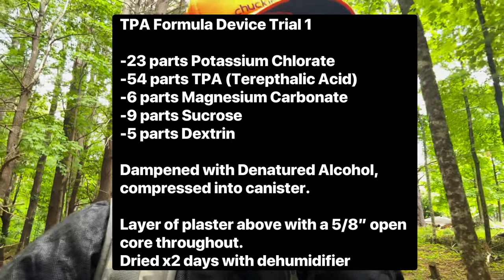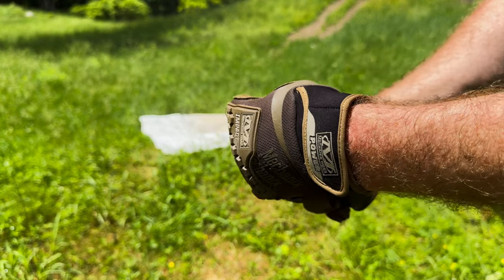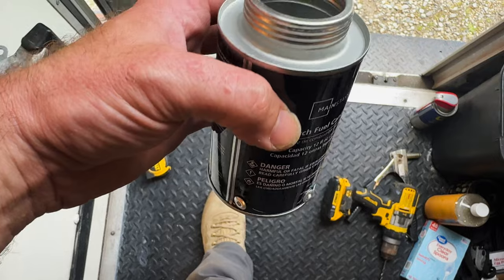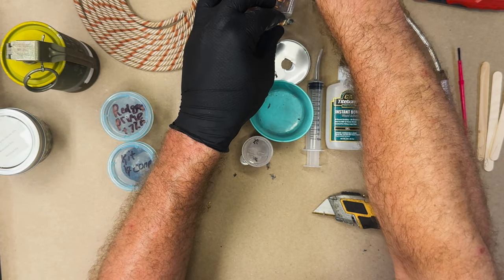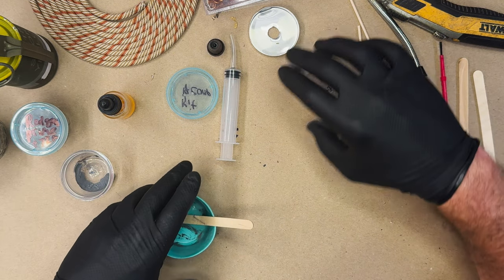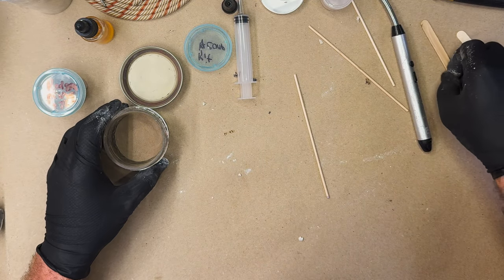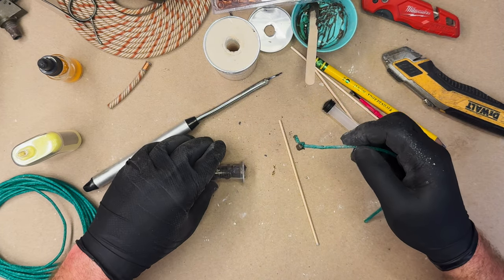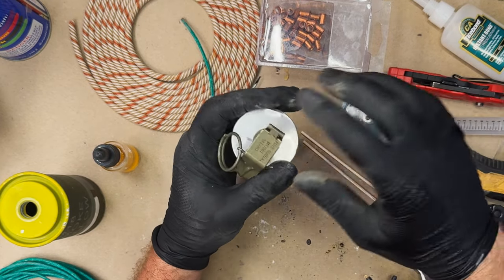Engineering a Safe(r) Smoke Device and All The Failures Along The Way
The process of engineering a safe(r) Smoke Device for use in Airsoft, Paintball, and other legal tactical operations.

Please follow all Federal, State, and Local Laws. This information is not to be used for the construction of Destructive Devices, not only because it is illegal, but because this fuse is not intended to reliably and safely ignite sensitive energetics.

The smoke generated by the HC smoke device contains Zinc Chloride and other dangerous chemicals. Prolonged exposure is bad. Replication of this mix is not recommended. Wear respiratory protection with any smoke device .The TPA formulation could be used for Airsoft, paintball, etc.

The raw ingredients for the Ignition are listed in the video, however, if you don't want to order 12 pounds of chemicals  (and attempt to acquire red phosphorus) when you just need a few grams I sell kits (that I make in a van down by the river) at InventionIncarnate.com for $40. Each Kit Makes at least 50 pull string igniters, plus additional composition for different uses you will learn in my videos (like this mousetrap one)
FORMULAS:

TPA Smoke Mix:
54 parts TPA
23 parts Potassium Chlorate
14 parts sucrose (powdered sugar)
6 parts Magnesium Carbonate
3 Parts Stearic Acid

Ignition composition:
- 56% Potassium Chlorate
-24% Antimony Trisulfide
-9% Sulfur
-10% Ground Glass
~1%(+/-) Magnesium Carbonate

Striker Composition:
1-2 parts Red Phosphorus
1 part Ground Glass
1 Part Sulfur

Primer Mix:
-7 parts Potassium Perchlorate
-20 parts Magnalium
-1 part Red Gum
-(optional) 7% of overall mass in
Magnesium Carbonate - slows burn rate

There is golden information that you can not find anywhere else on the internet.

00:00 Comparison of HC vs First TPA formula
07:23 Building The Device
07:56 Testing Loose Powder Device
08:19 Testing Loose Powder with Reinforced Bottom
09:35 TPA Smoke Composition Formula
10:48 The Time Fuse Ignition
13:10 Substituting Matches Fails Montage
15:57 Ignition Composition Formula
16:01 Striker Composition Formula
18:25 Drilling a Core
18:58 Primer Mix Composition
19:05 Primer Mix Analysis
24:45 Crossmatching Time Fuse
26:52 Good To Go!
27:27 FINAL TEST MISSION ACCOMPLISHED!